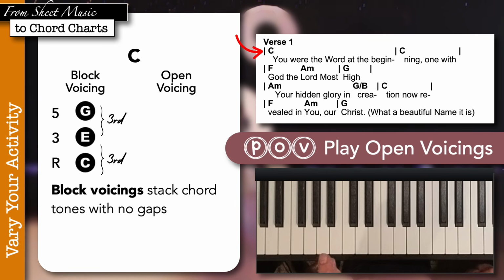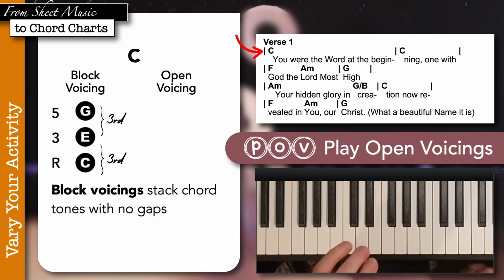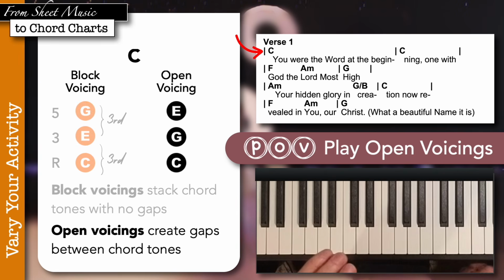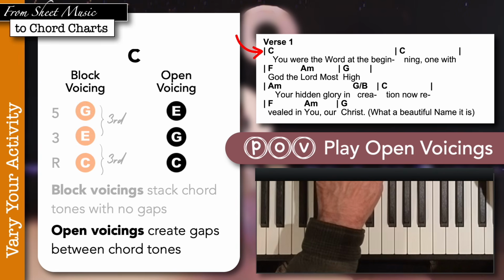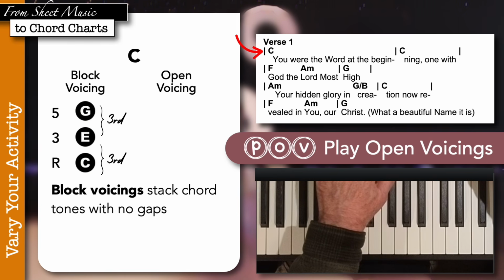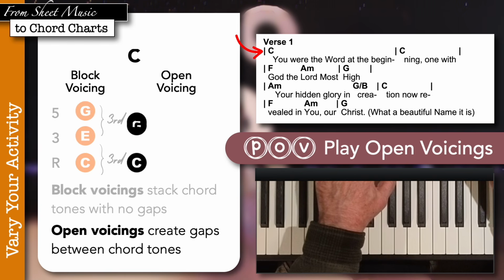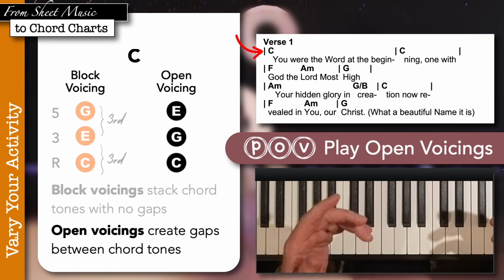What Ecamm Lets Me Do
Here are a few things I was able to do in a tutorial I've just completed. Live motion transitions are a huge benefit to me as a teacher, and you can see a few ways I've used it here. Ecamm saves me countless hours in post-production by allowing me to animate lots of different stuff as I film my segments.